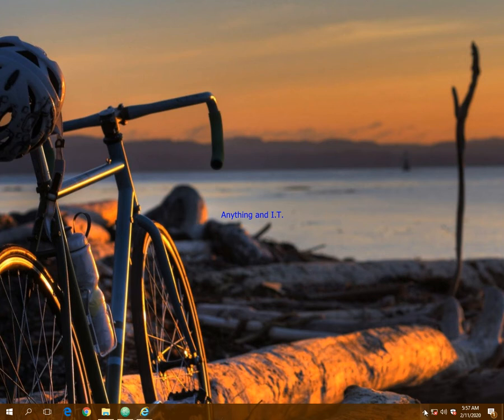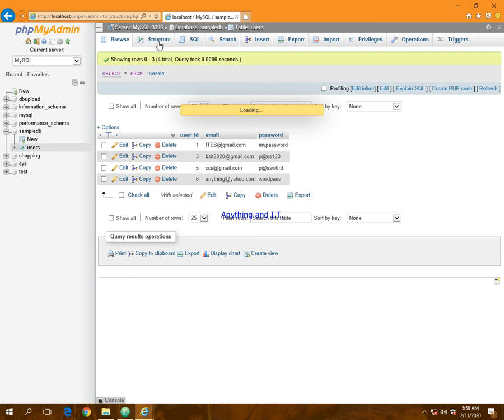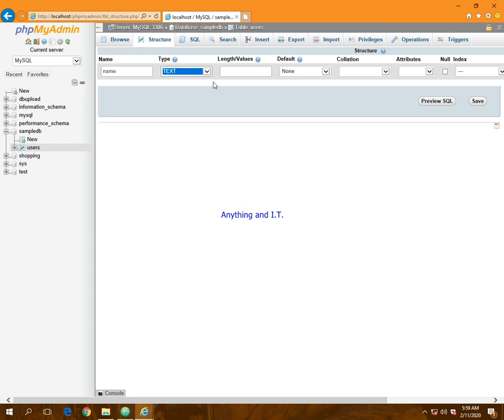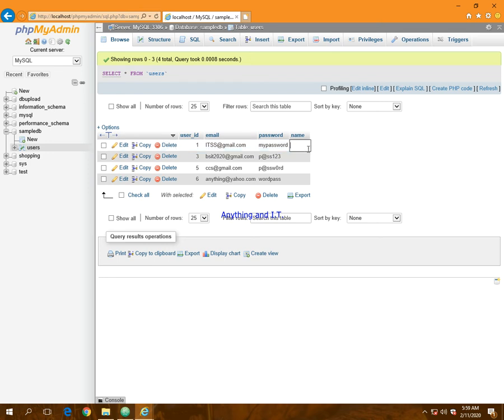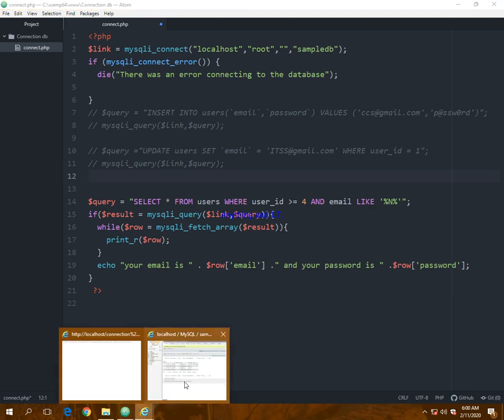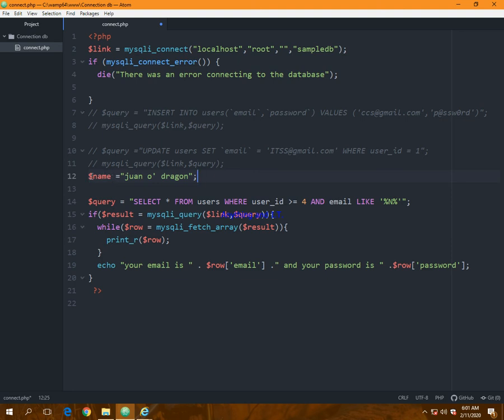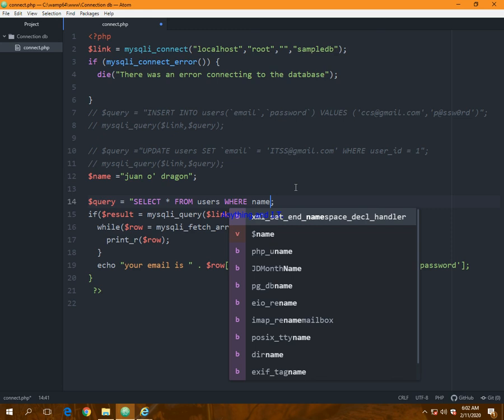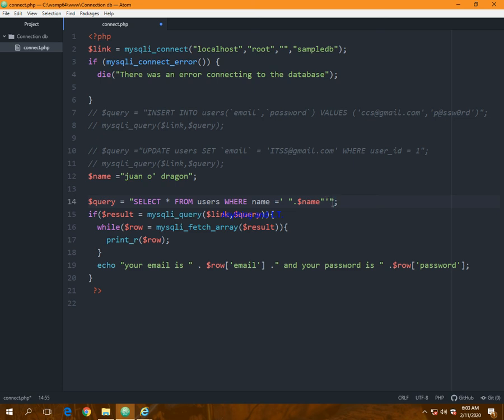MySQL Video 7: mysqli real escape string part 1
How to avoid simple malicious strings / sql string injections